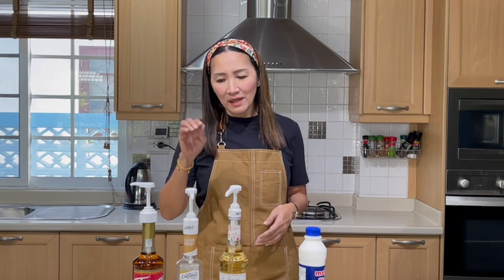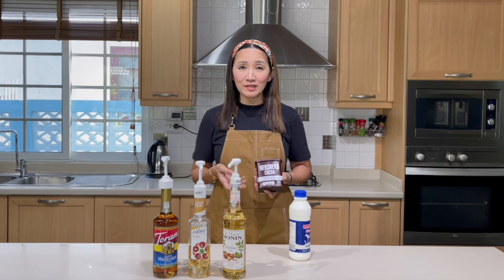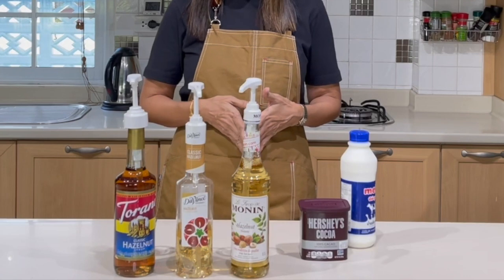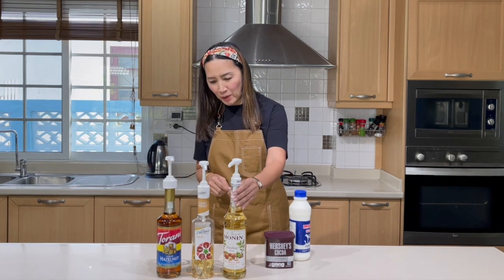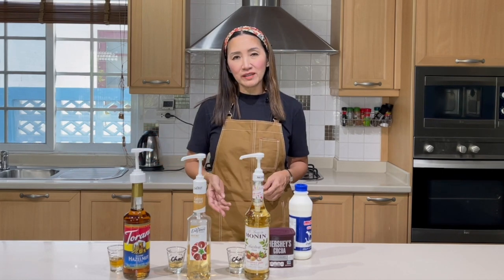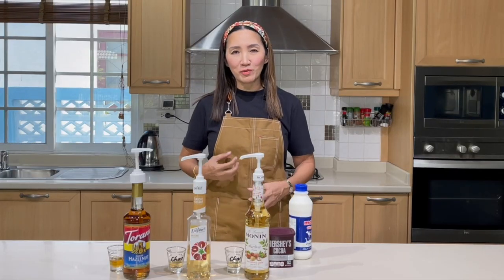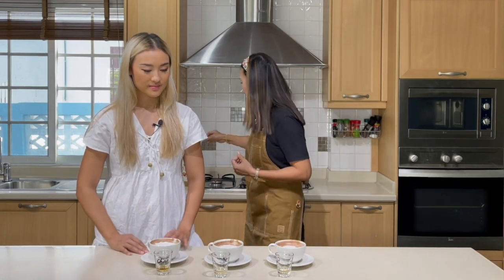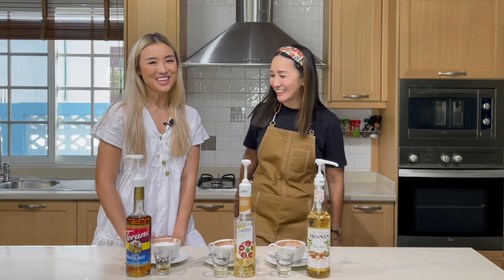WHICH HAZELNUT SYRUP IS THE BEST FOR COFFEE SHOPS? MONIN VS DA VINCI VS TORANI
👉Let me help you decide which brand to use for your coffee and tea syrups!
3 independent reviews here. Featuring Hot Hazelnut Chocolate 8oz cups
Find out which one is better?

Don’t forget to get a copy of our comprehensive guides NOW! Over 500 creative and budget-friendly recipes made simple.